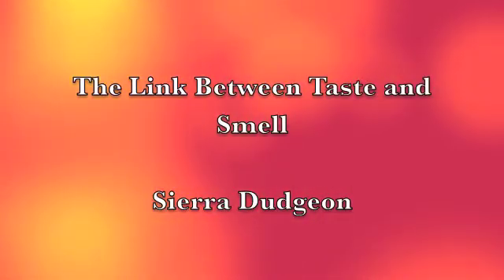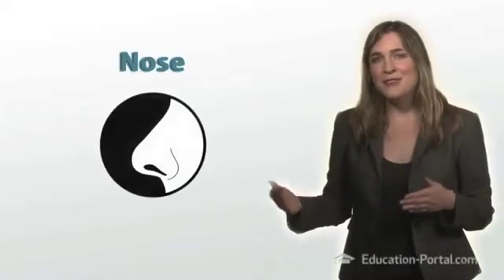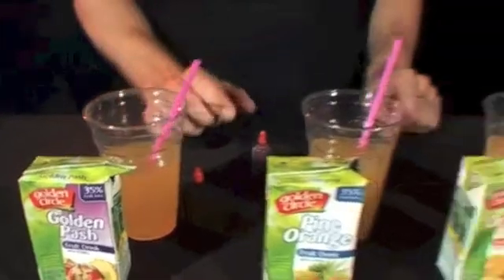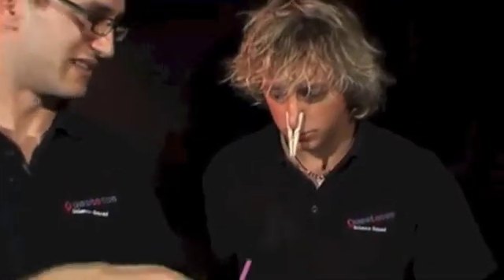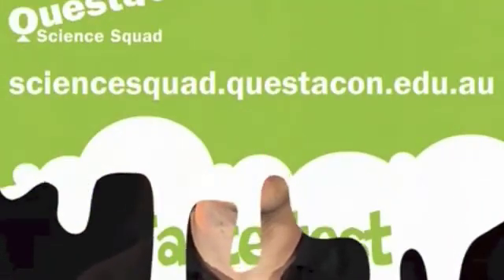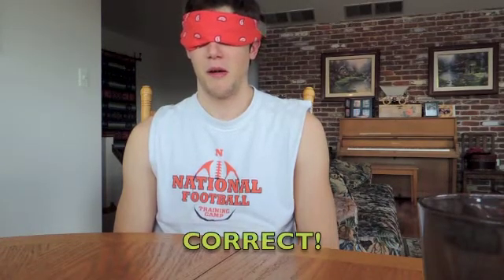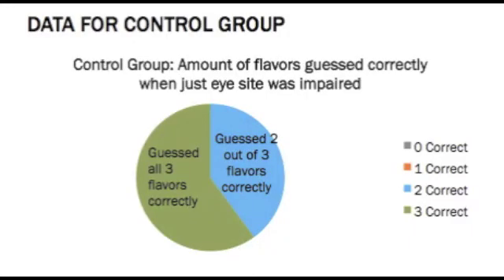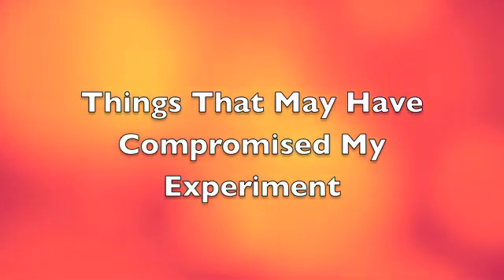The Connection Between Taste And Smell